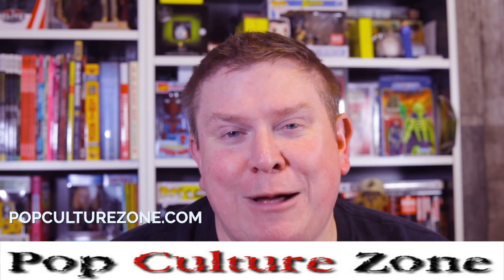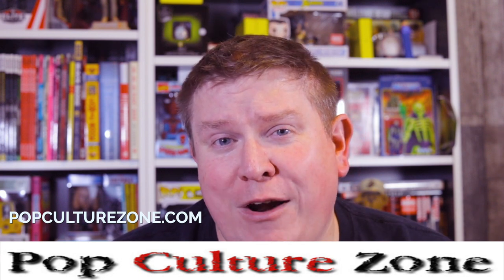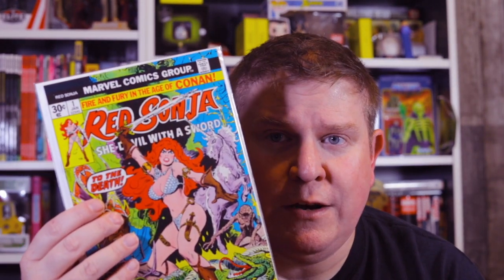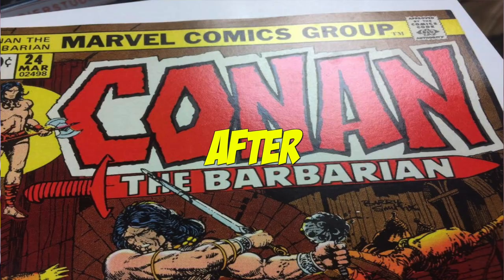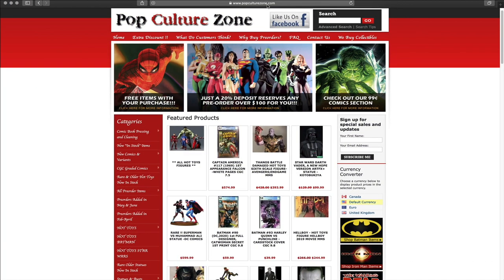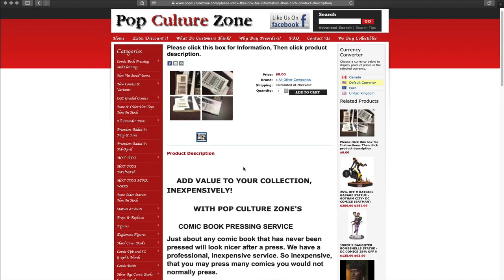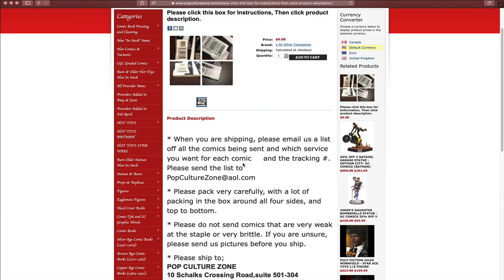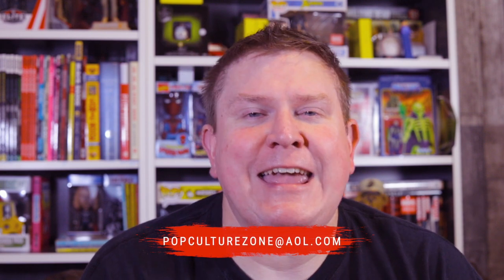Comic Book Cleaning and Pressing Service | Popculturezone.com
I highlight a small business that specializes in cleaning and pressing comic books to help obtain the best grade possible when submitting to CGC or CBCS.